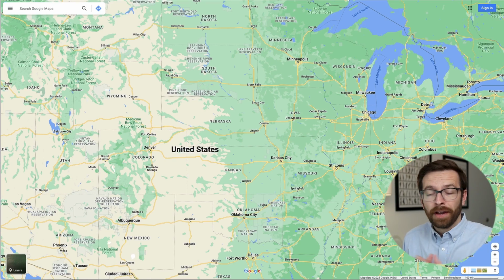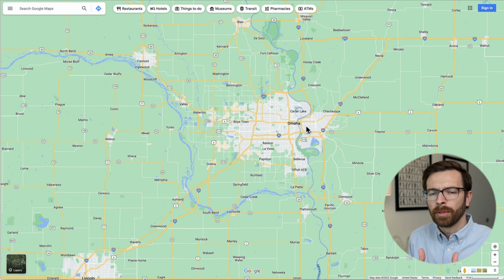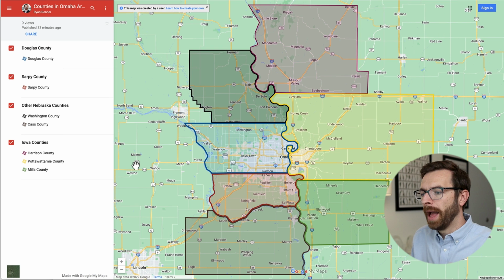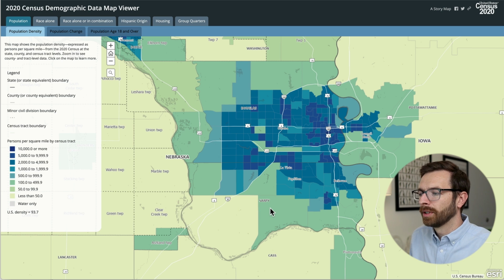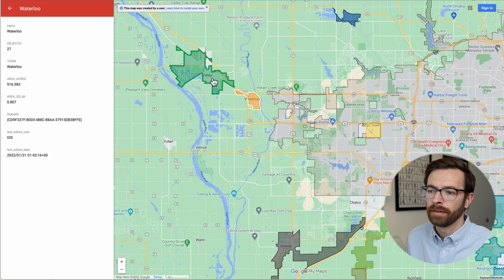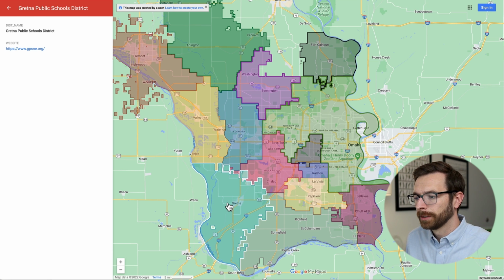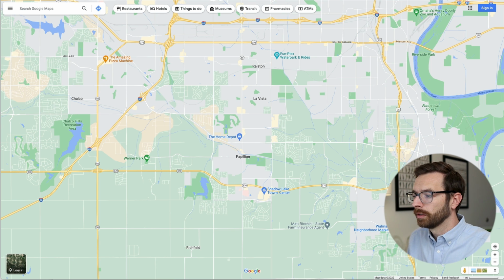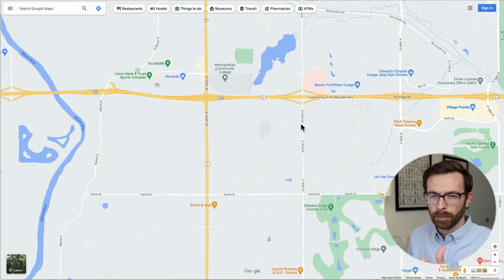Beginners Guide to Omaha, Nebraska - A Map Tour of the Area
Brand new to Omaha? Then watch this video. This is a crash course about the Omaha area. You’ll learn about the different cities, landmarks, school districts, and more.

Learn the proper way to say "Papillion." Find out what street is the most important street in the area.

00:00 Introduction
01:05 Where is Omaha?
04:06 Landmarks and Attractions
07:17 Counties and Population
11:09 Cities
14:15 School Districts
17:29 Streets and Interstates

Also, check out a website with a ton of information for people moving to Omaha. It's called OmahaRelocation.com.

MOVING TO OMAHA?
I specialize in helping people move to Omaha. Whether you're moving next month or next year, please get in touch.

Ready to start looking at homes in the Omaha area? The site updates every 15 minutes, and if you add a saved search, you can be emailed every time a new listing matches your criteria.